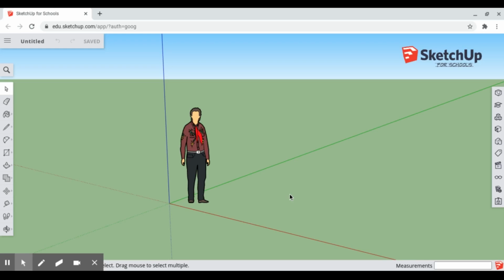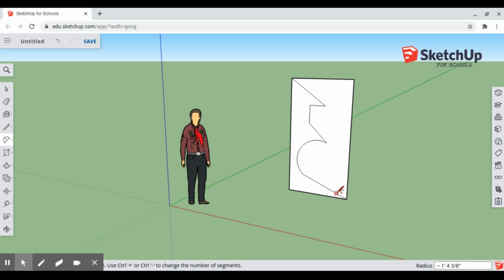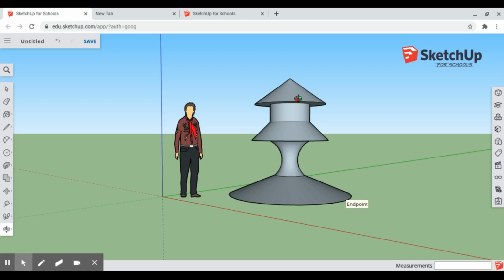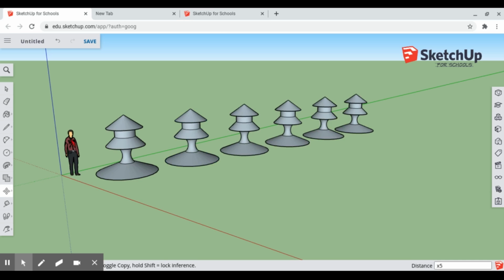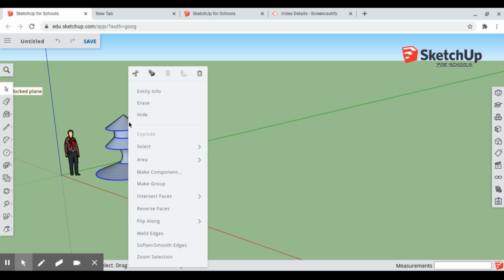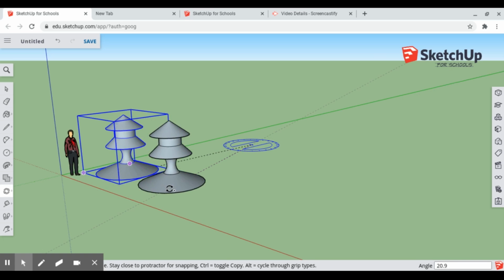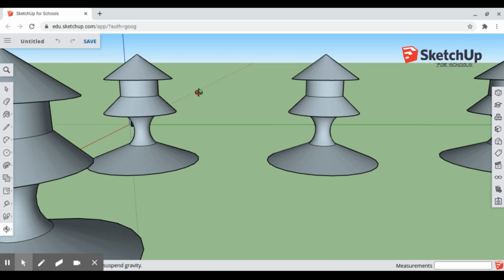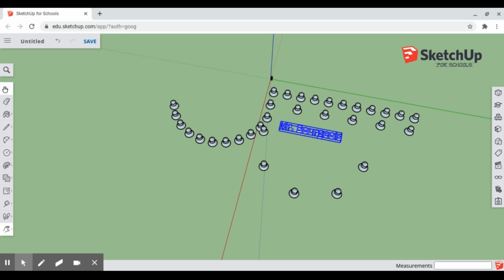FollowMe Pro & Array2